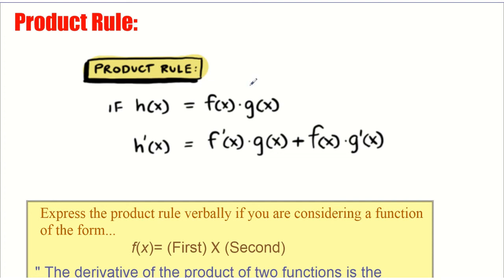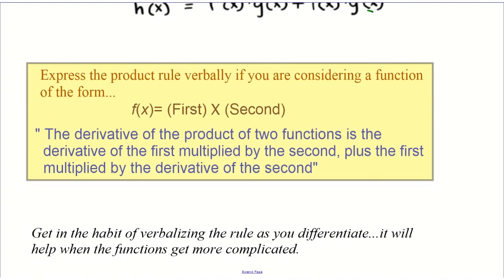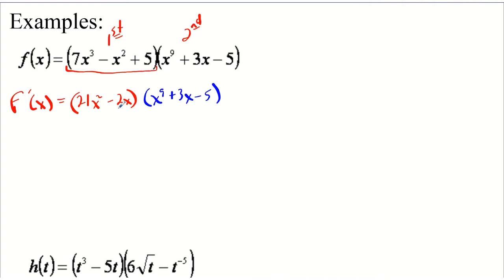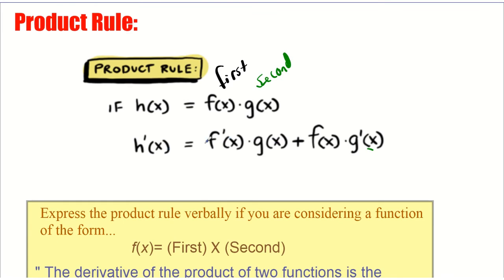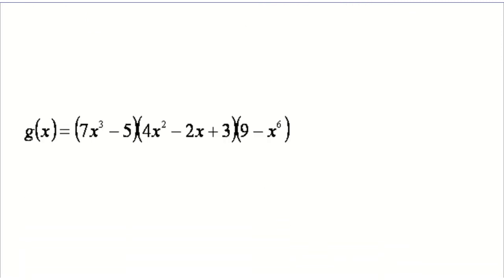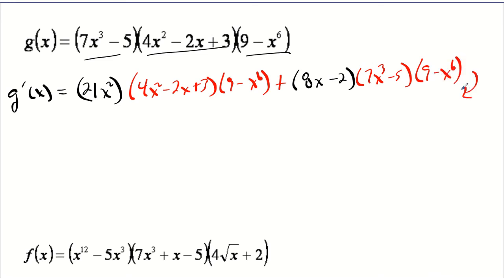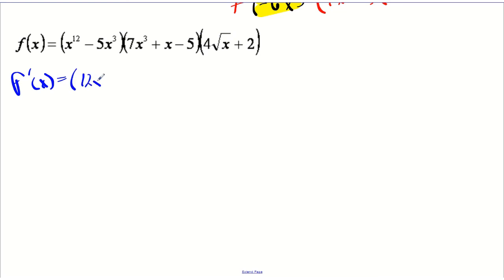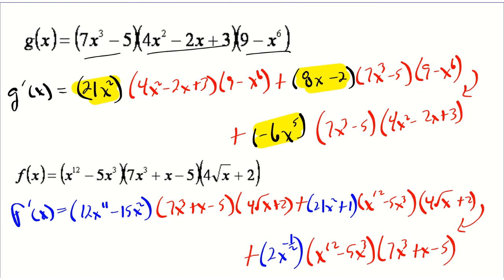3.2b: Product Rule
This video demonstrates how to differentiate using the product rule.